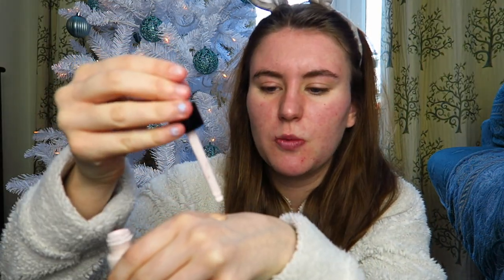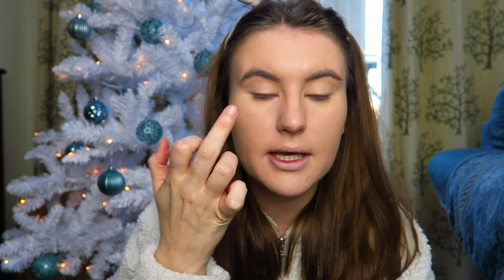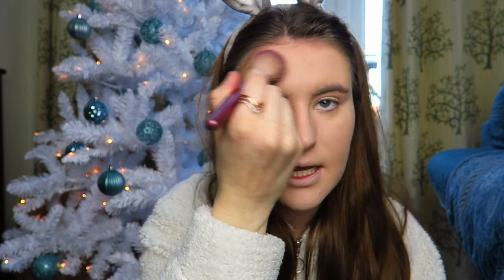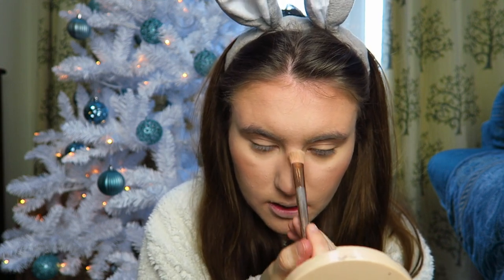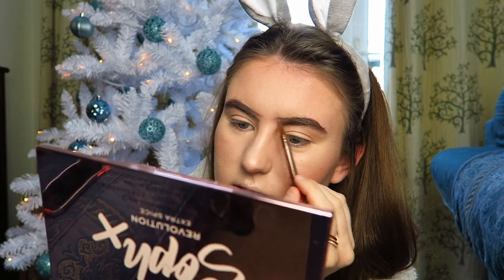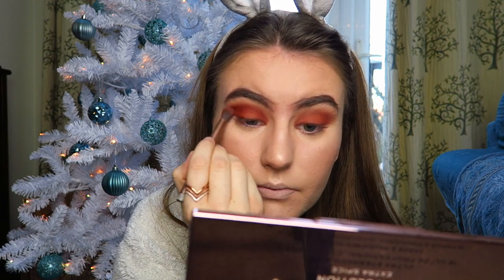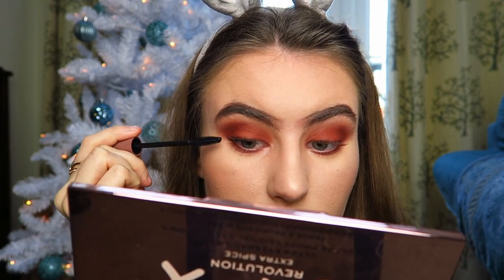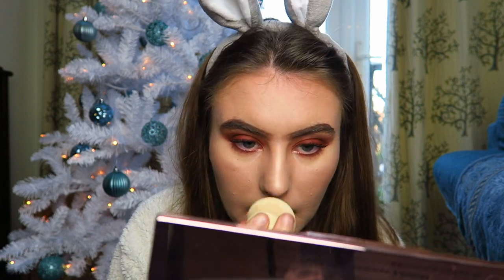EVERY DAY CURRENT MAKE UP ROUTINE | Winter 2018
Today's video is my eery day current make up look! It isn't a look I actually wear every day because some days I don't wear make up, but I have really loved this particular eyeshadow look recently!